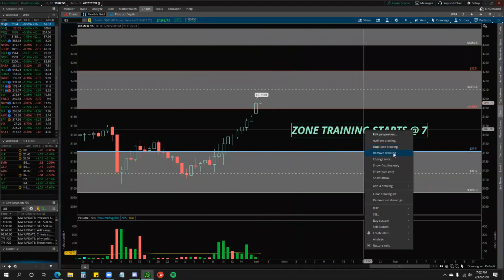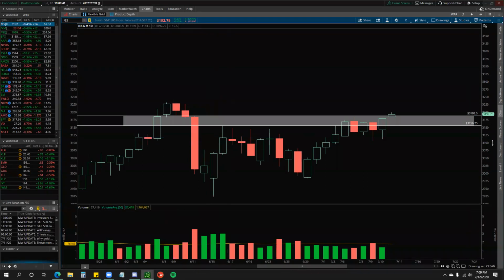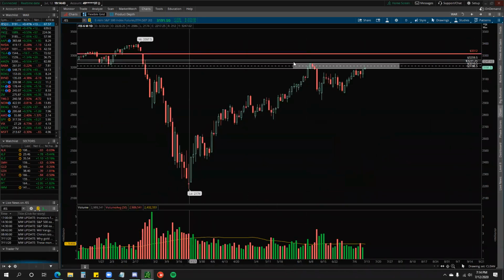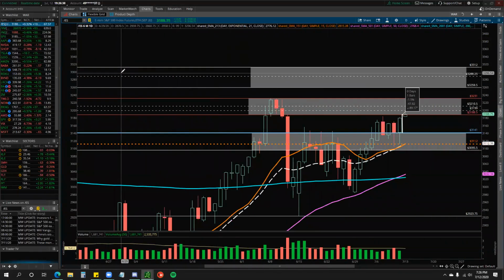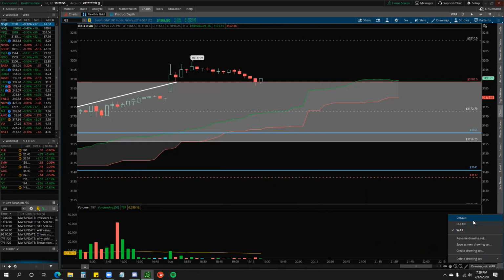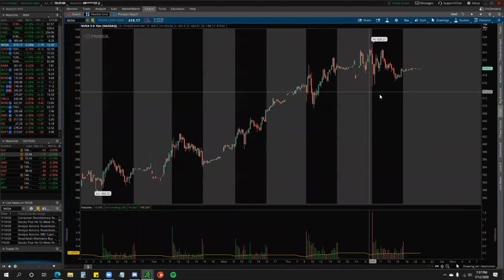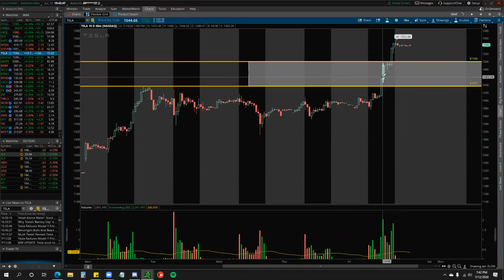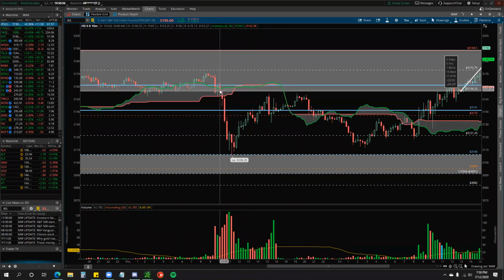ZONE TRAINING INTRODUCTION